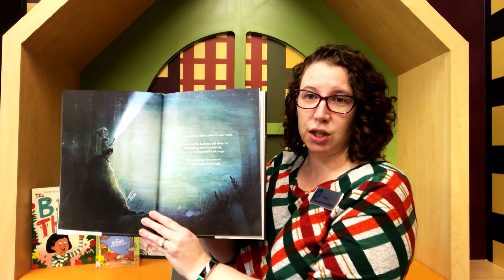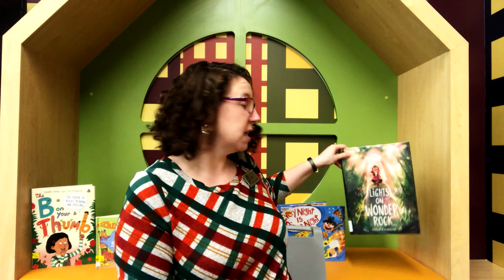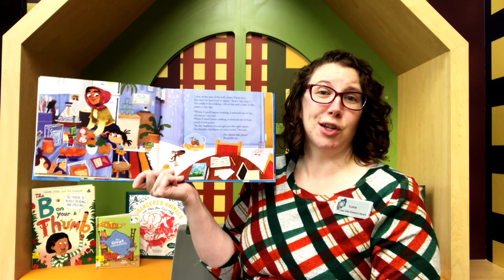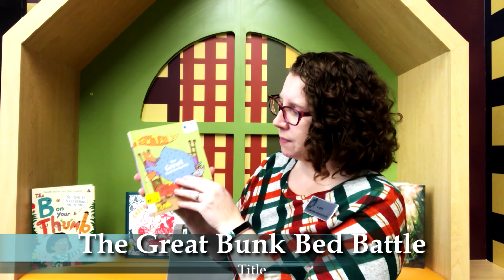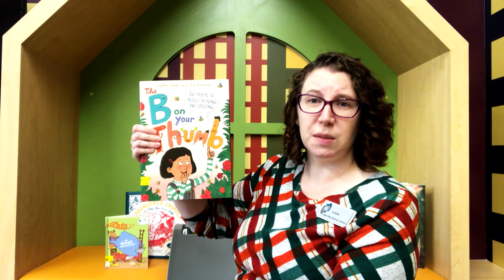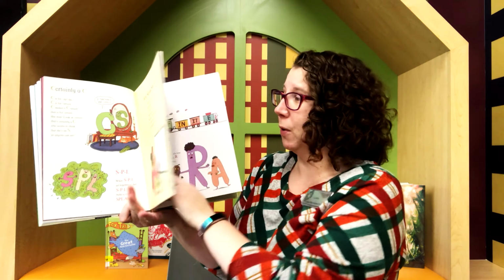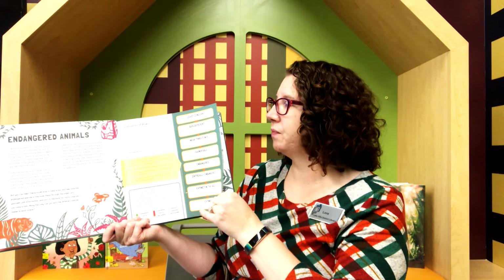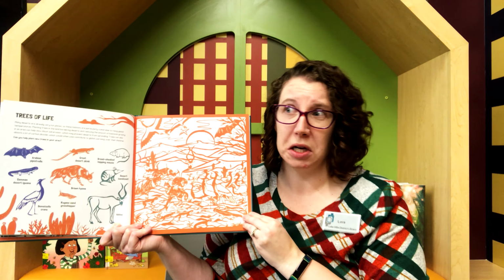Fresh Look Friday with Ms. Lora | New Books for Birth - Lower Elementary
Lights on Wonder Rock
by David Litchfield
Call Number - JE RED LIT

Every Night is Pizza Night
by Kenji Lopez-Alt
Illustrated by Gianna Ruggiero
Call Number - JE RED LOP

The Great Bunk Bed Battle: Fox Tails Series
by Tina Kugler
Call Number - JE BLUE KUG

The B on your Thumb
by Collette Hiller
Illustrated by Tor Freeman
Call Number - J 811.6 HILLER

Endangered Animals and How You Can Help
by Sam Hutchinson
Illustrated by Sarah Dennis
Call Number - J 591.68 HUTCHINSON